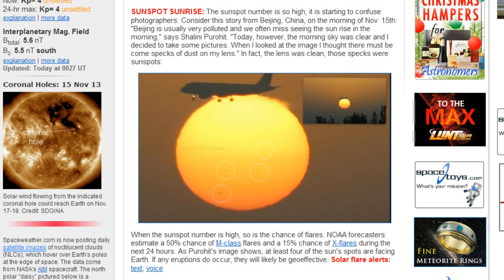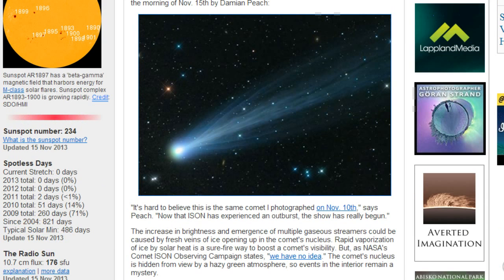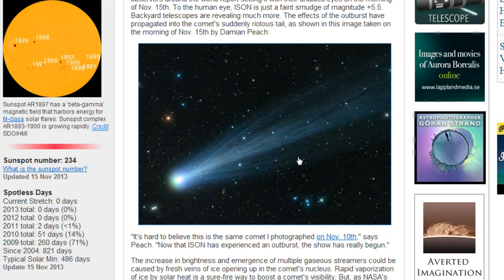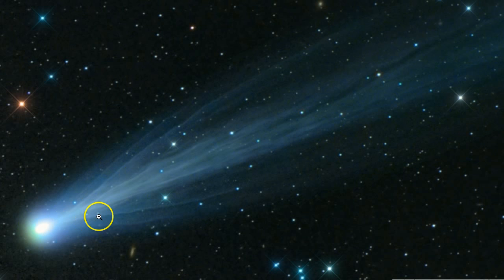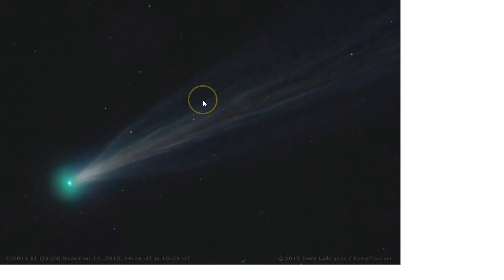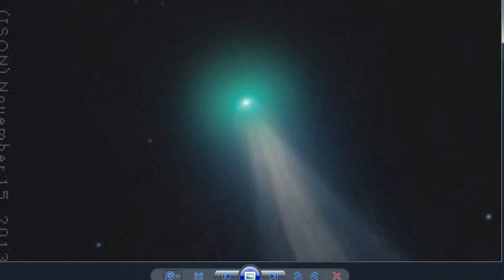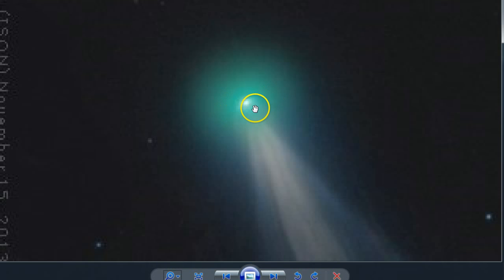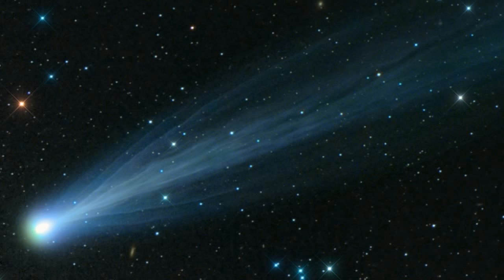Electric Illuminati Comet Eye Sun! Amazing New Pics of Comet ISON!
When Put at the up right angle, ISON Looks just like the eye at the top of the pyramid!